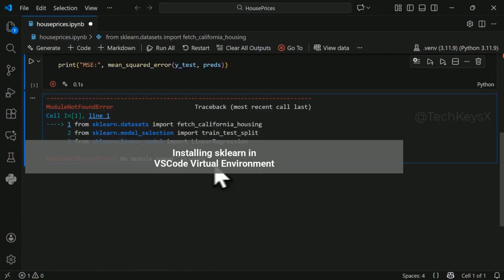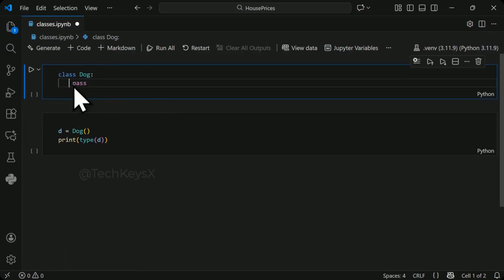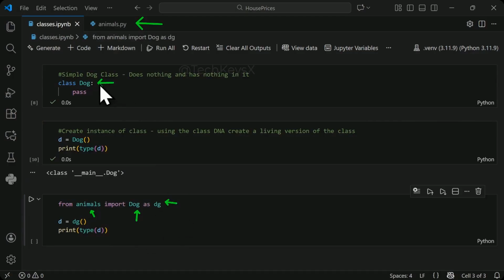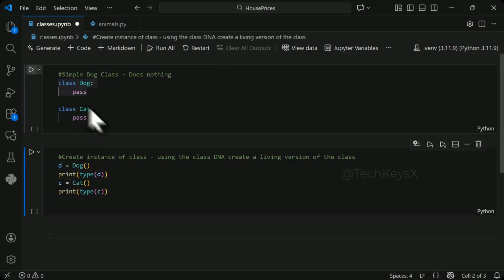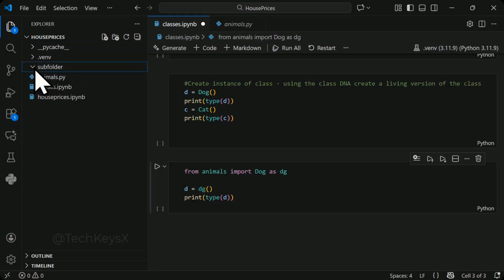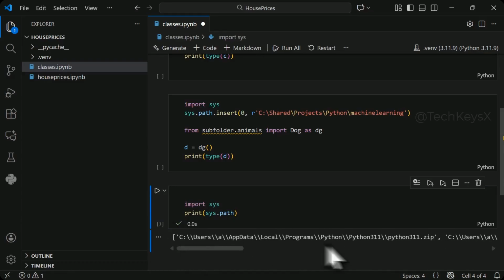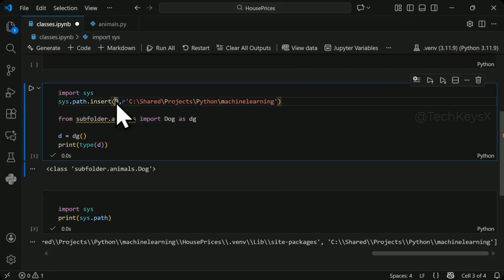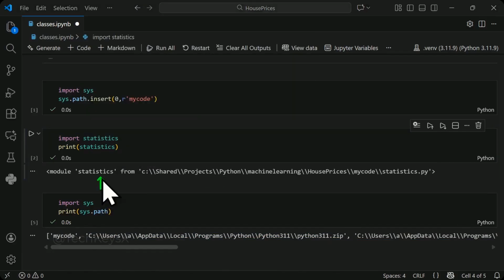Python ML Crash Course: Importing Classes and Override Standard Python Modules | S1 EP10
Topics Covered: ⏱

Time Topic
00:00 Intro
00:02 Installing sklearn in VSCode Virtual Environment
01:56 Creating a Class Explained in Python
04:38 Understanding Class Type
07:32 Creating Two Classes in Python
09:23 Importing Class from External File
12:08 Importing Class from External Subfolder
14:43 Importing Class From Other Folder Locations
17:56 Sys Path Looking for Modules
20:15 Sys Path to Override Built